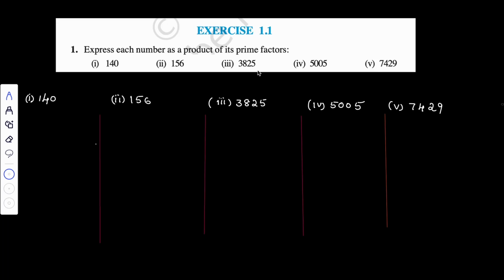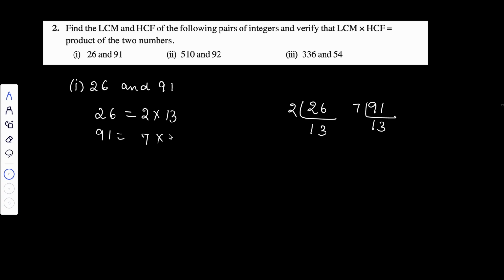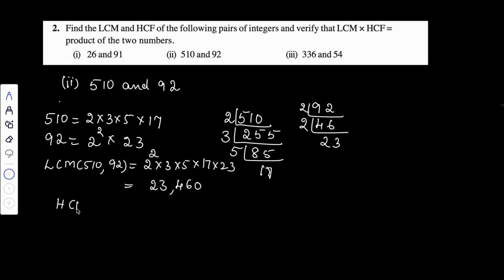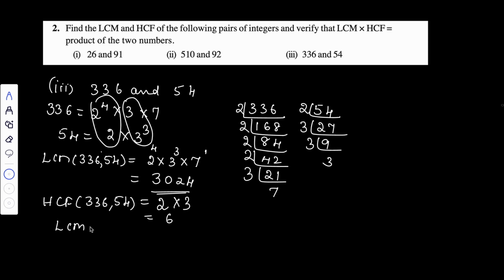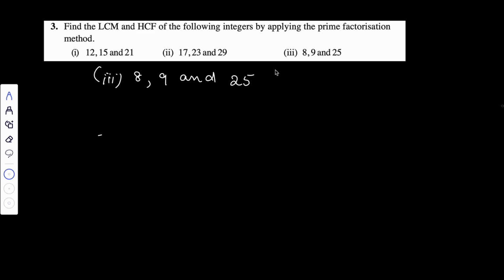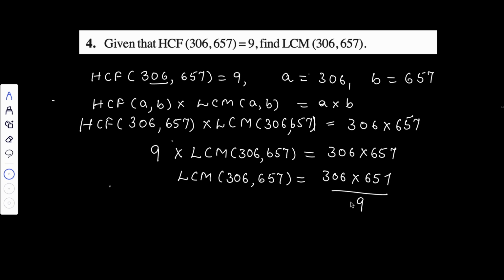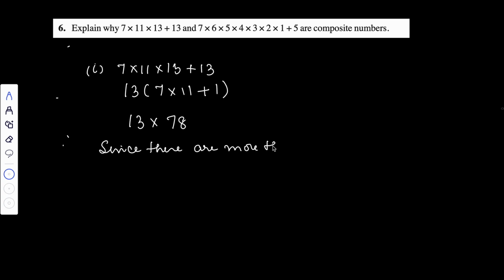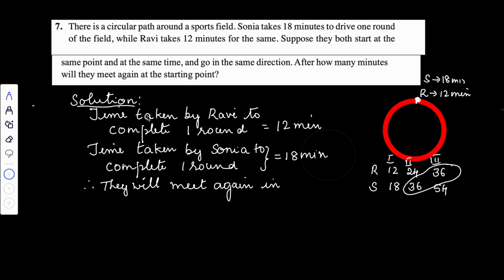Real Number Part-2 | Exercise 1.1 | Class X CBSE